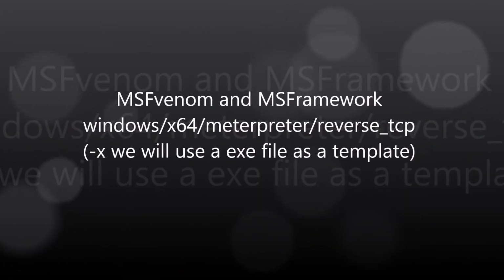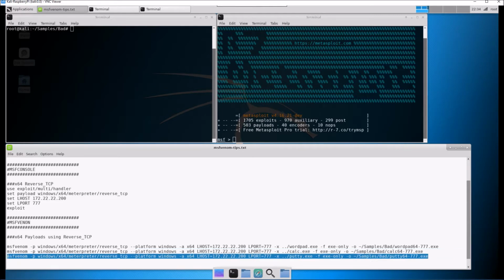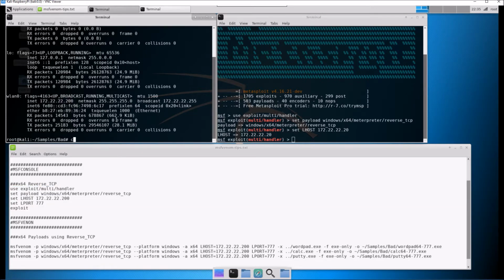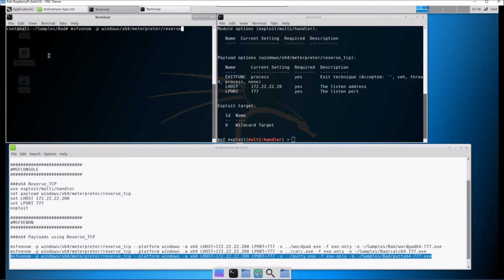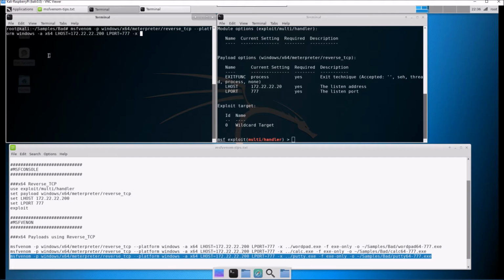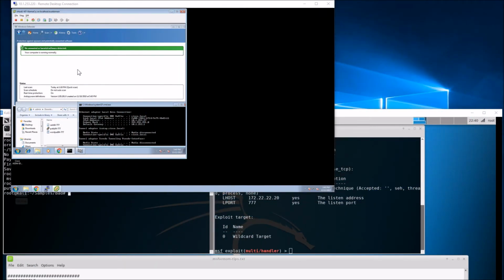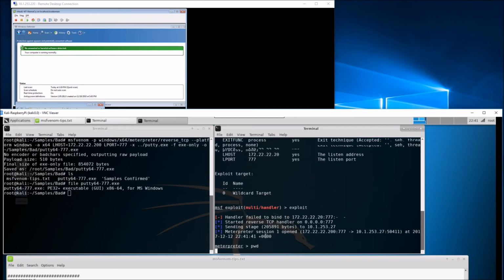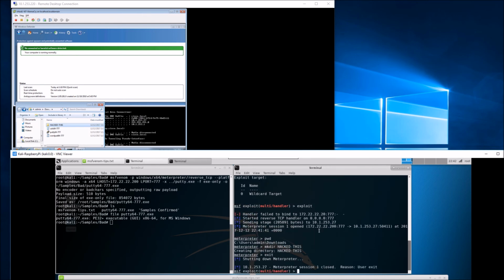Kali: MSFvenom x64 Reverse_TCP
Time to play around with some of the tools available within Kali. We will focus on using MSFVenom and create a  payload that will create a reverse_tcp shell.